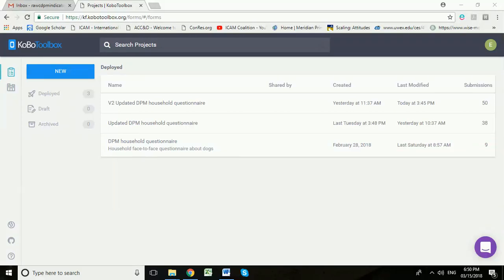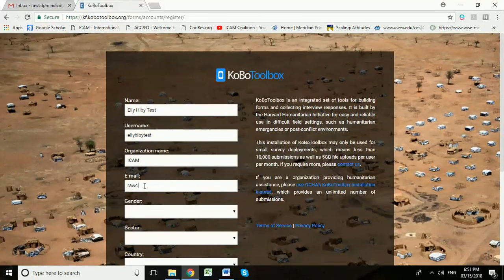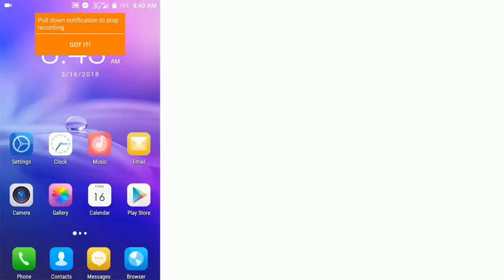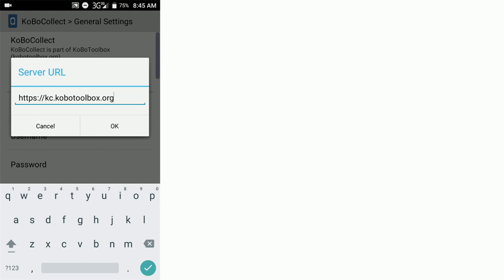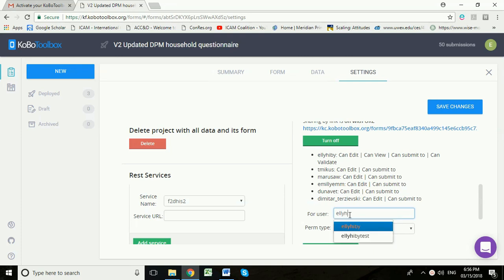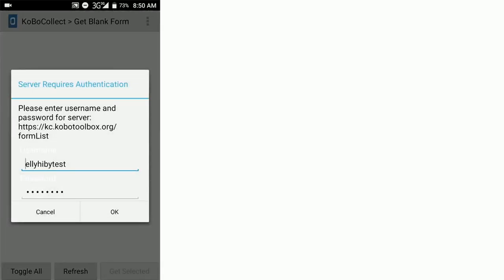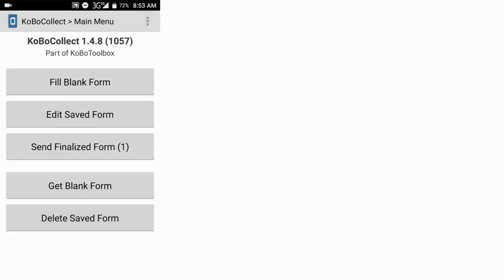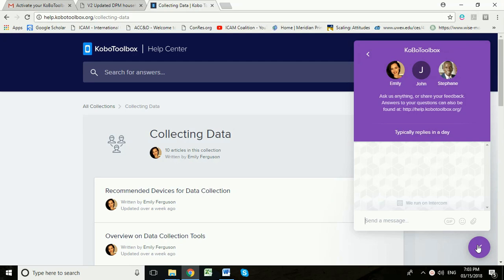Setting up an interviewer with KoBoCollect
How to set up an interviewer to collect data using KoBoCollect app on an Android phone using a form designed in KoBoToolbox